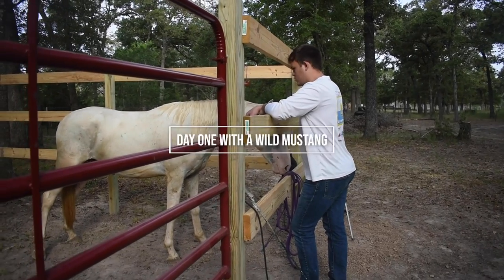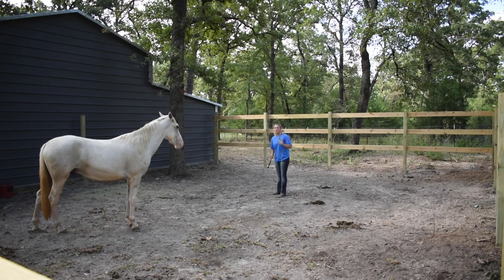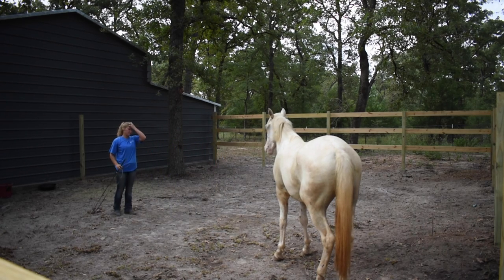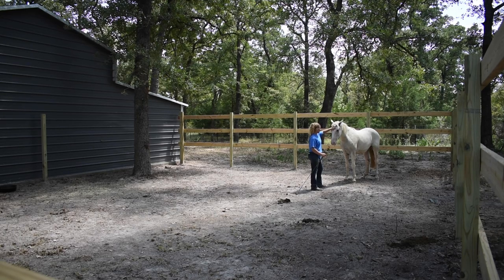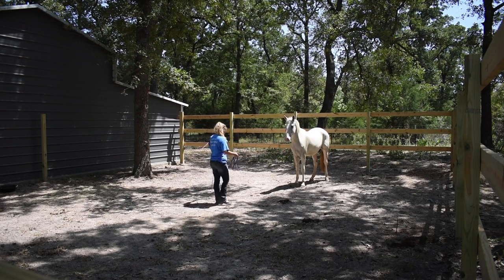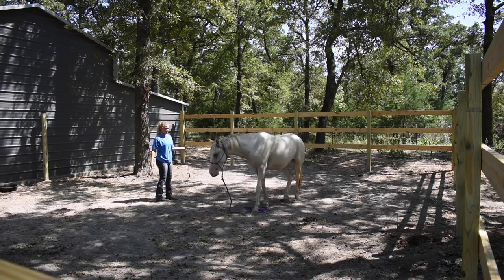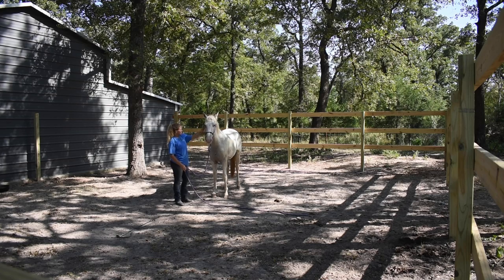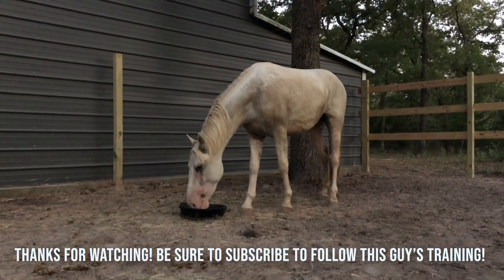Day One With A Wild Mustang | My New Project Horse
Howdy everybody! Here is day one with my new project horse! It is very long but I wanted to include all the training I could. I hope you enjoy!